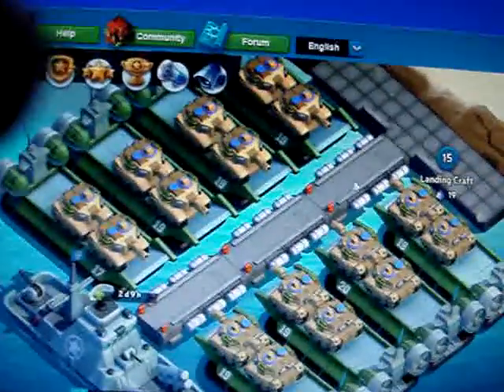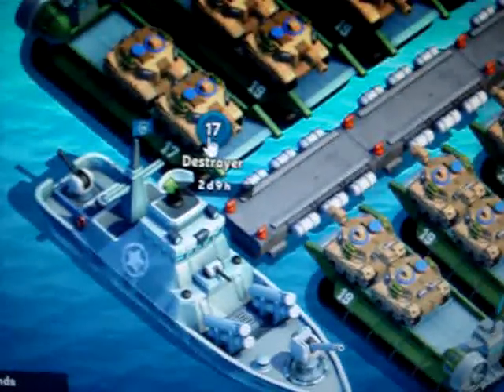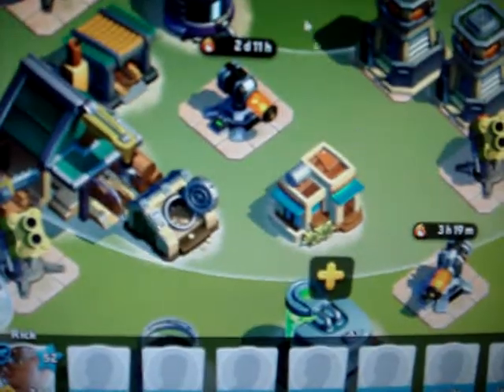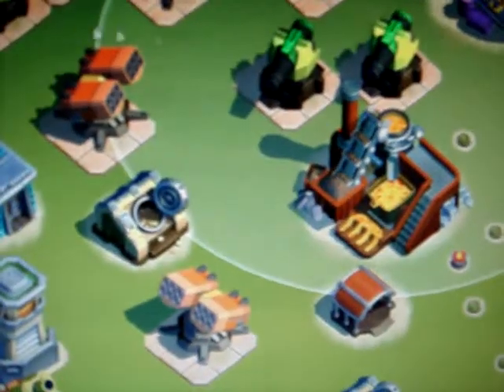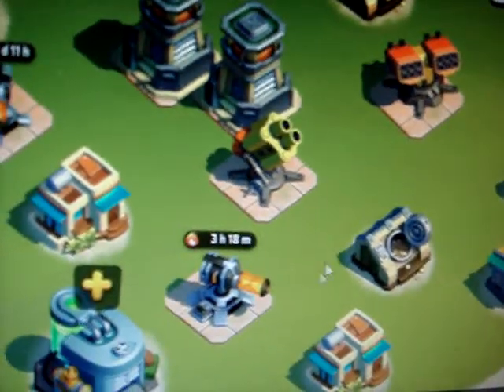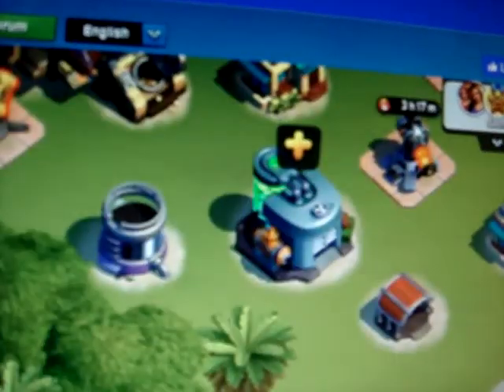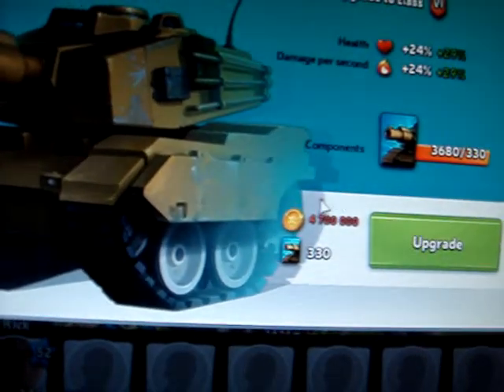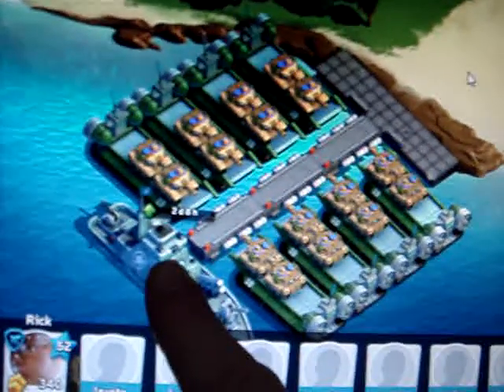game play tropic storm upgrade destroyer level 18 winter last upgrade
game play  tropic storm  destroyer upgrade level 18  winter